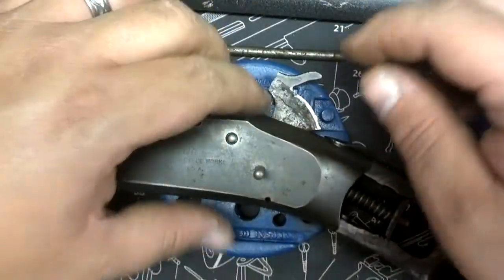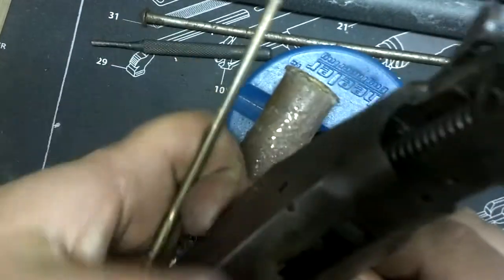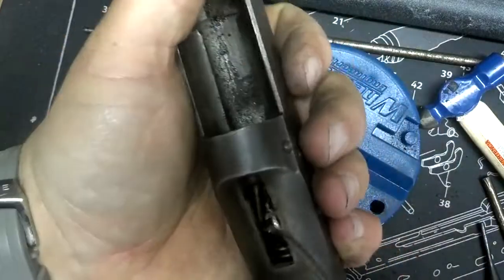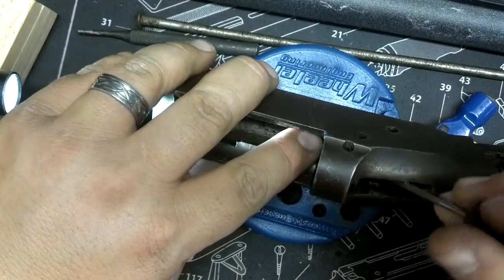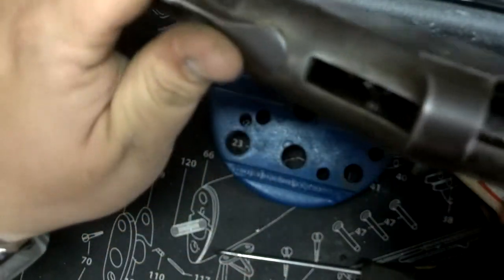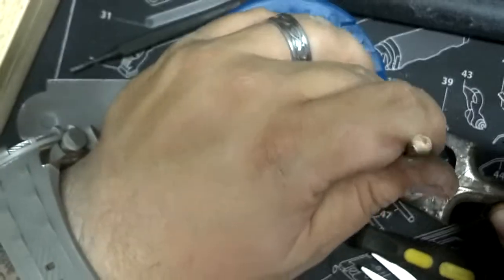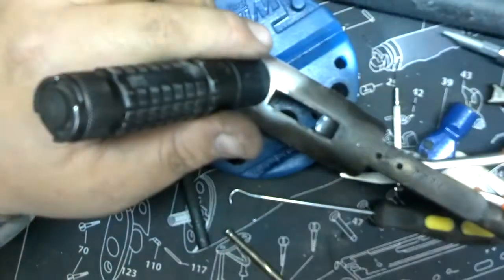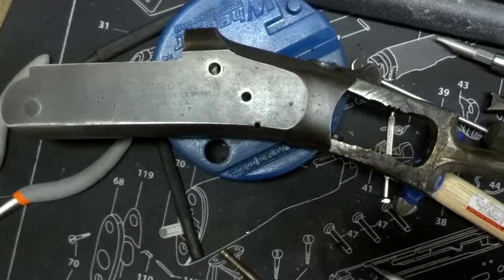IVER JOHNSON BREAK ACTION 16 GAUGE SINGLE SHOT SHOTGUN 2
Send us snail Mail box:
Irish USMC Vet
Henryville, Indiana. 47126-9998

Awesome hard use gear!

Ballistic Helmets. Veteran Made